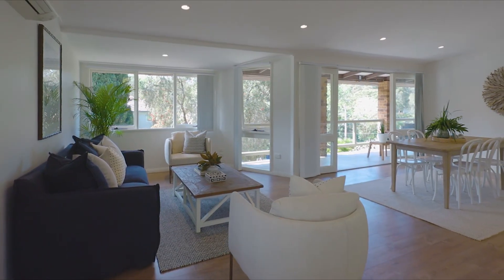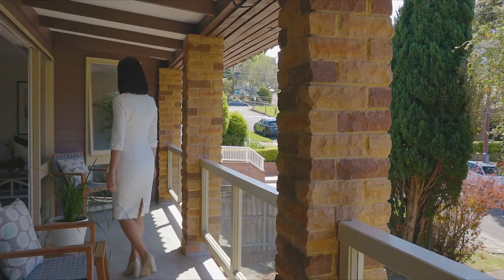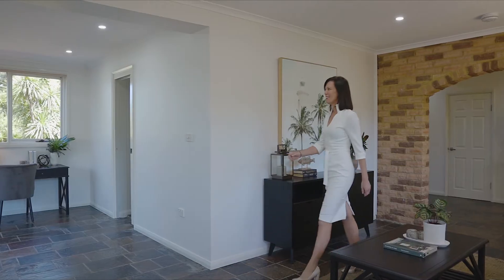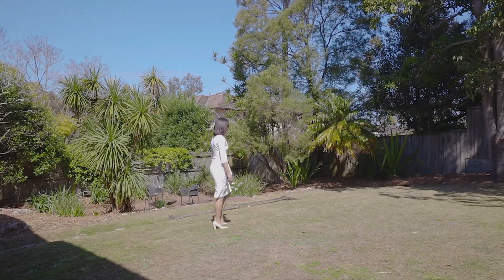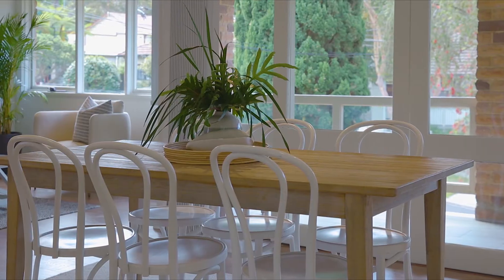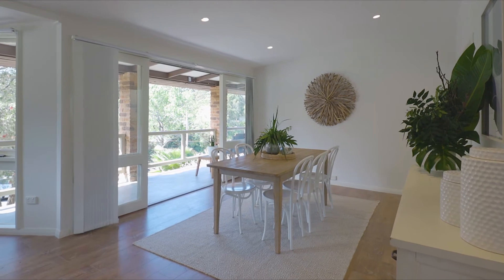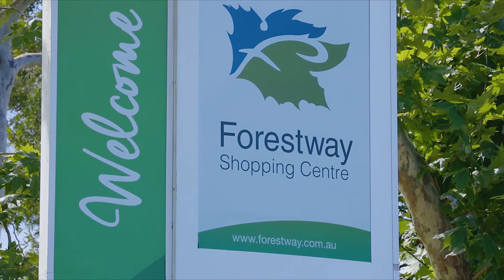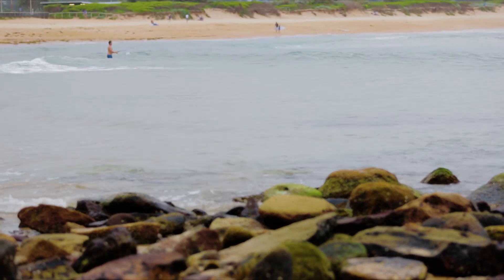Welcome to 9 Tyalla Avenue, Frenchs Forest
Warm and inviting family home ready to be enjoyed
4 Bed, 3 Bath, 2 Car

Beyond a lovely garden frontage, this inviting dual level residence offers wonderful flexibility, space and comfort for a growing family to thrive. It's set in a highly sort after location and is moments to city buses, Forestville Park and Forest Way shopping centre.